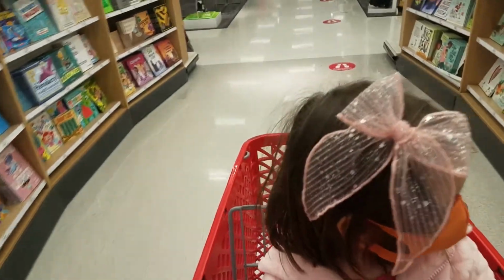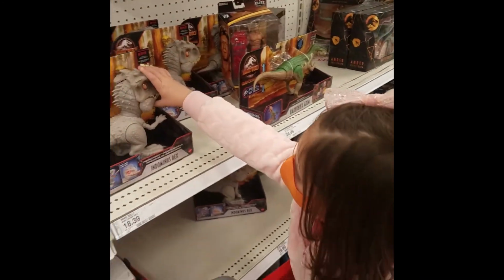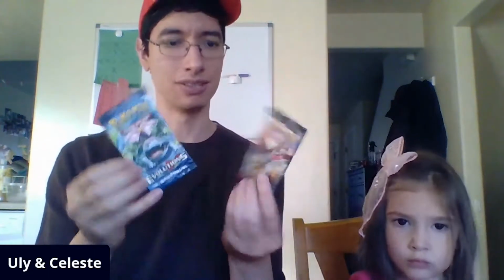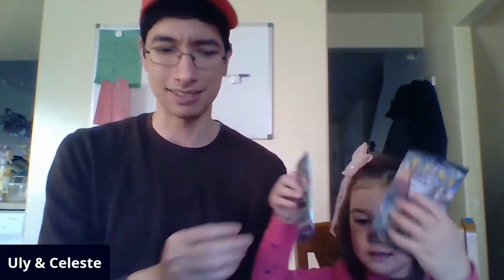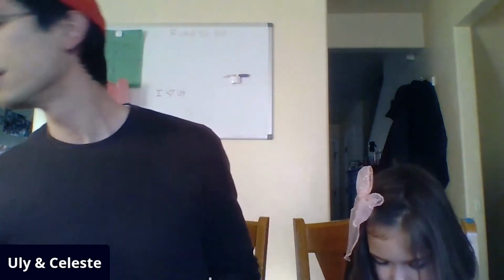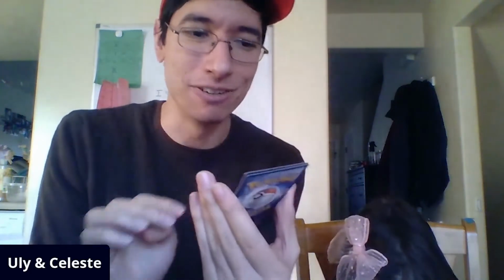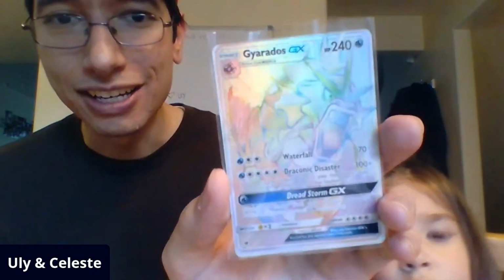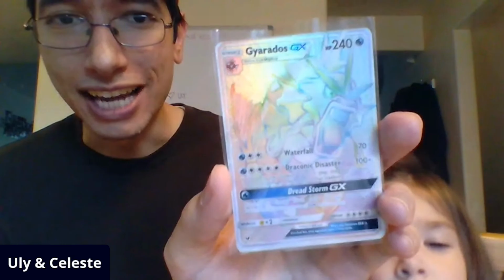Opening up our Black Friday Finds! *Hyper Rare was Pulled!*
In a spontaneous Black Friday (technically Saturday) Pokemon card hunt, Celeste and I go searching for some cards and crack them open!

Some SWEET cards were pulled!

Podcast: Perspective and Pokemon

Ebay Store